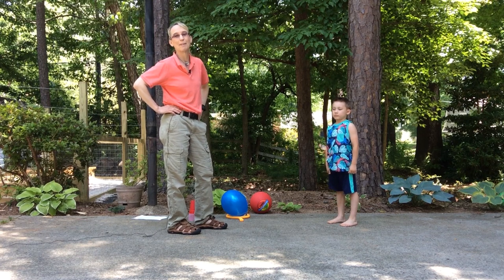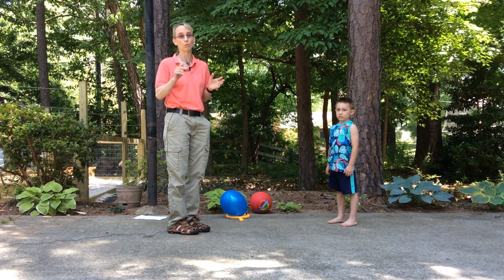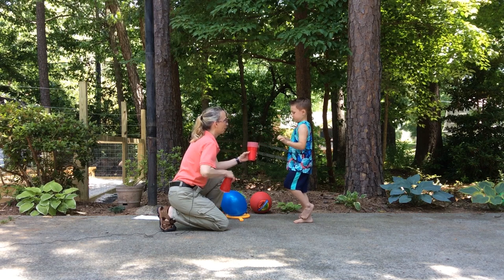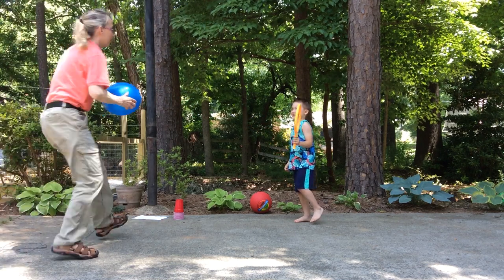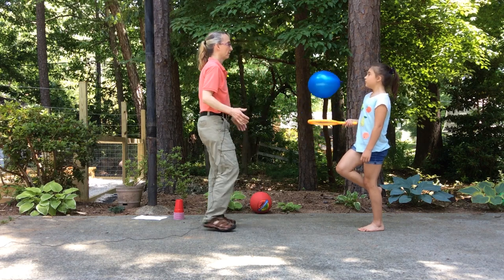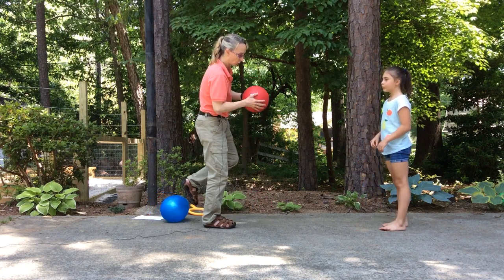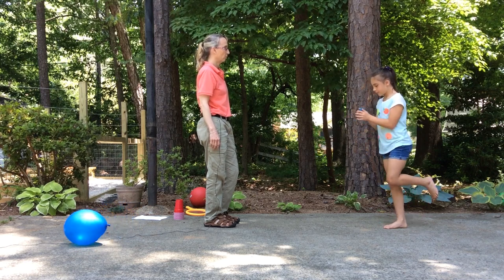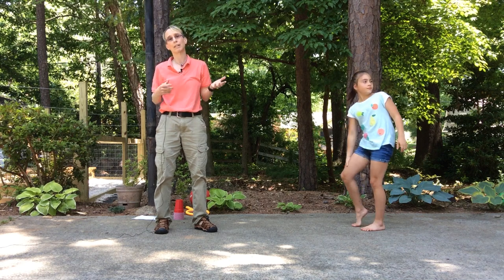#12 Progressive Ball activities for Balance: Pediatric Physical Therapy Exercises for Balance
Want to know more about how to help your child learn static balance (balance while staying still)?  I have found 2 new co-instructors to help me teach balance. Please welcome Louisa and Luca! They are brother and sister. Louisa is 9 years old, and Luca is 4 years old. Both of these kids are typically developing. I actually suspect they are advanced in their movement skills. I start with the simplest ideas and work in later videos to more and more challenging ideas. I provide balance ideas for standing on 2 feet or standing on one. I'd like to thank this family for allowing me to come to their home to video. I'd like to thank Luca and Louisa for giving up some of their play time to help.

I hope you find these ideas useful and simple. My website is My Facebook page is Pediatric Physical Therapy Exercises. My Instagram is PediatricPTexercises. My Pinterest is amysturkey/pediatric-physical-therapy/. "A is for ADHD" should be released soon.  "Pediatric Physical Therapy Strengthening Exercises for the Hips" and "Pediatric Physical Therapy Strengthening Exercises for the Knees" are also now available. Please note: I am sorry, but I am unable to provide treatment recommendations for a child I have not personally evaluated.
To choose a different caption language:
Click Subtitles/CC.
If the language isn't listed when you click Subtitles/CC:
Click Auto-translate.